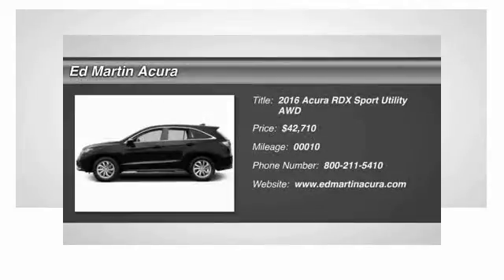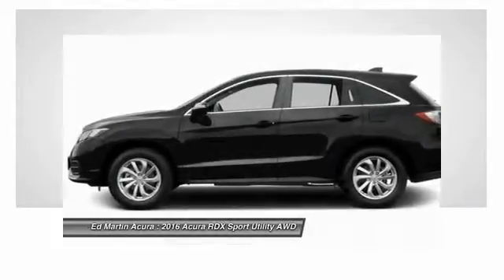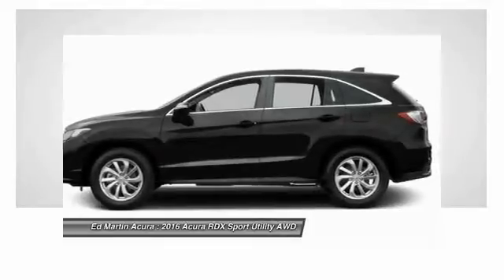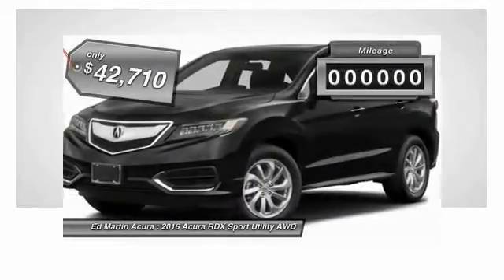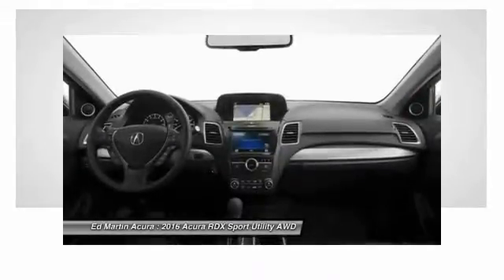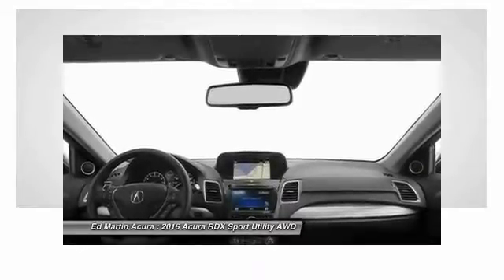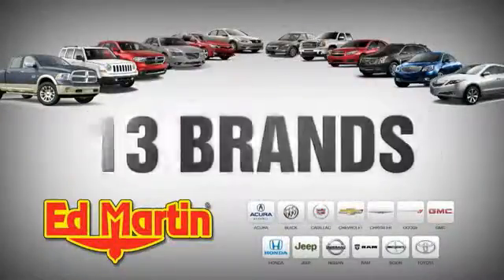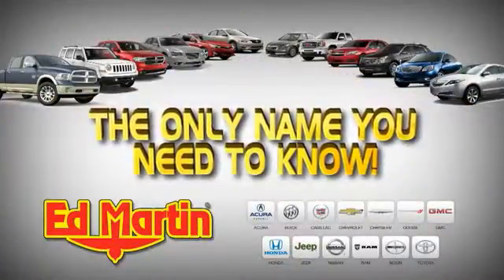2016 Acura RDX 3D19016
2016 ACURA RDX Indianapolis, IN
Stock# 3D19016